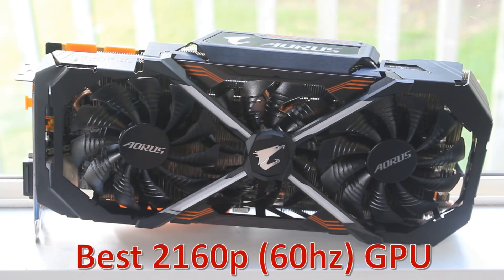Best Graphics Cards Of 2017 (For 1080p, 1440p & 4K Gaming)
My Top Video Card picks for 2017, the best 1080p Gaming GPU, best 1440p GPU and best 4K Graphics card.